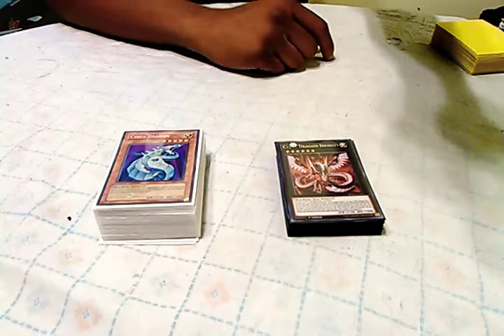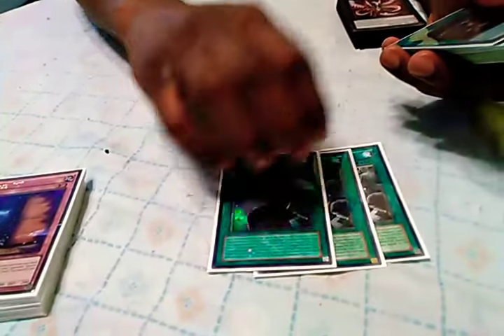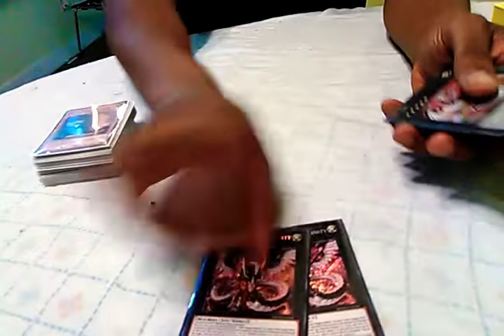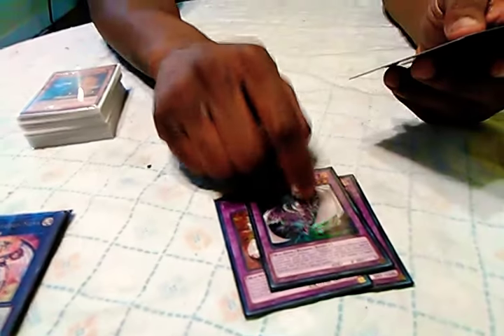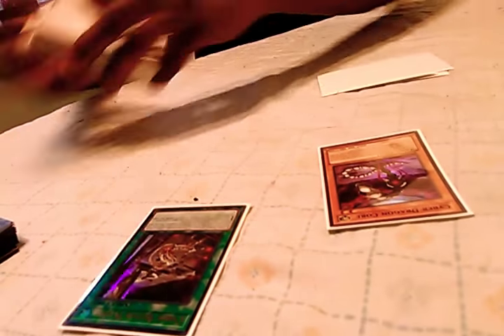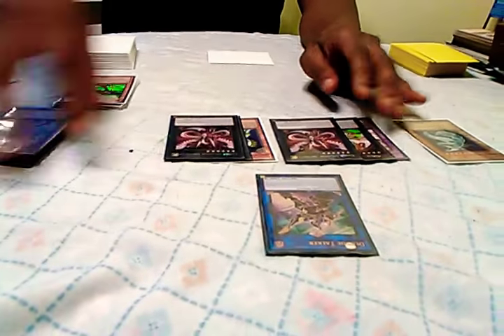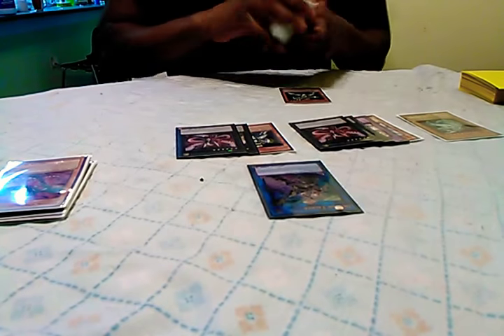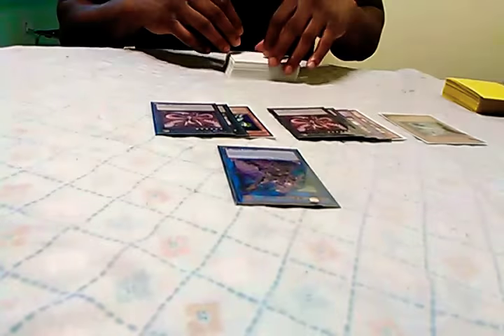Angel's sick Cyber Dragon Deck profile ( Sauce for days😉😉)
Cyber Dragon Deck profile September 2017, Link format, September 2017 Banlist, Cyber Dragon​ OTK.